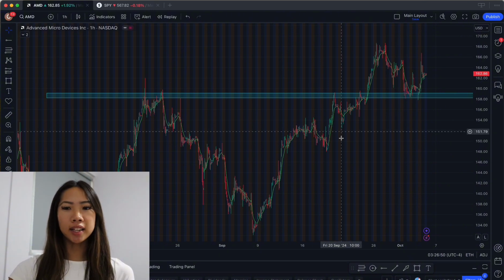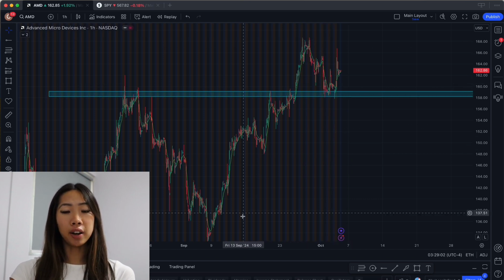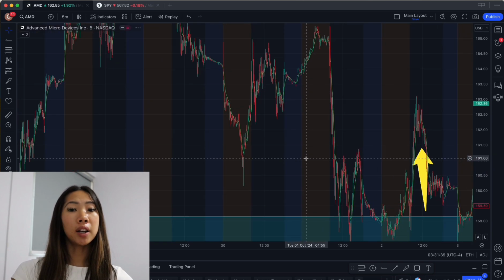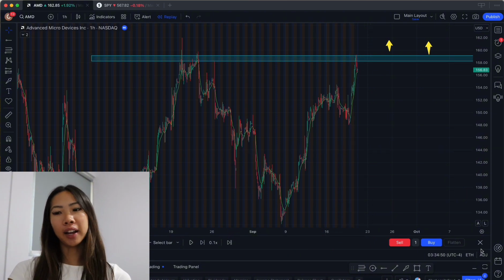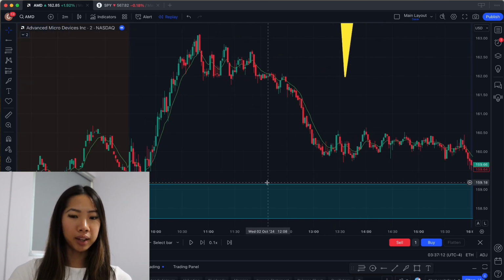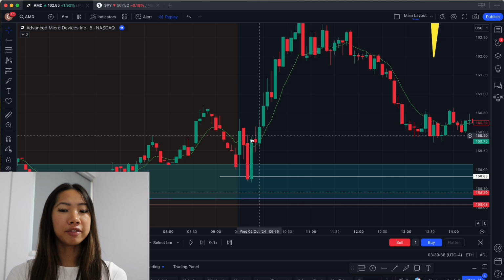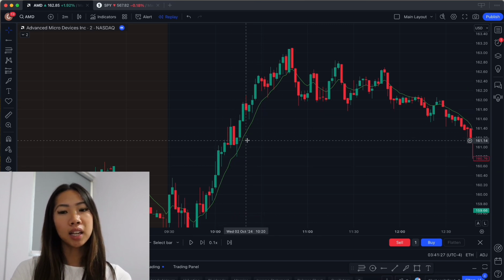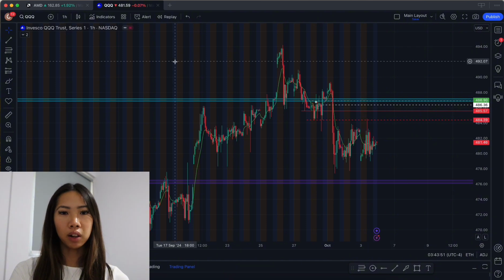3 Golden Rules That Turned Me PROFITABLE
These 3 rules turned me profitable in less than 2 years of trading. This has made trading a whole lot simpler to understand.